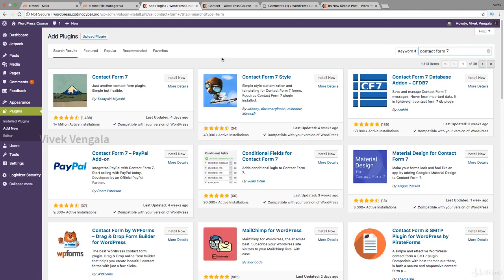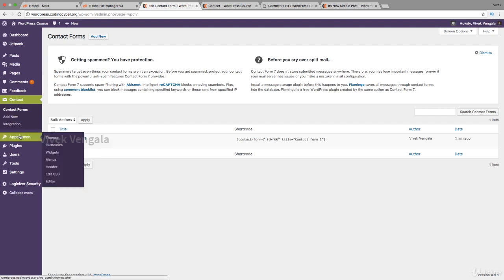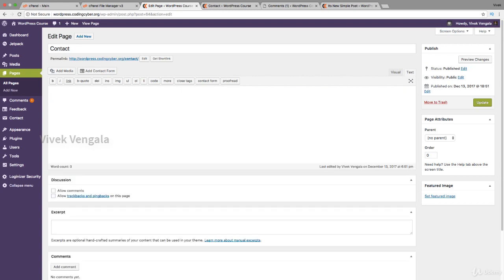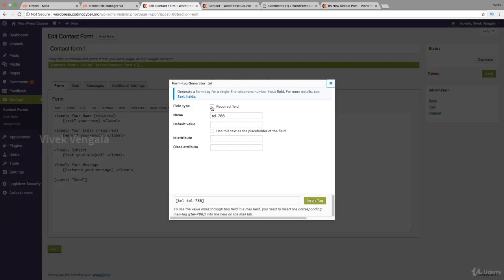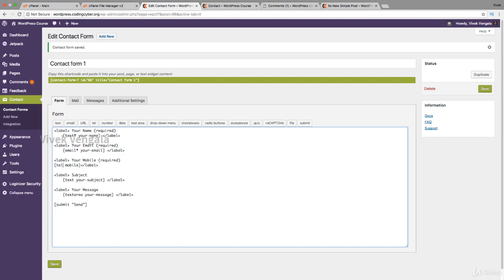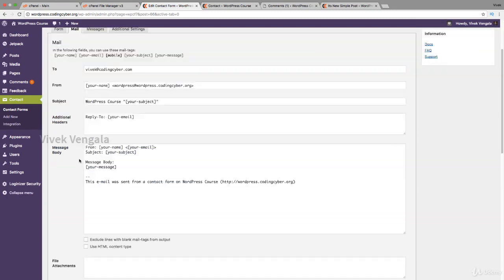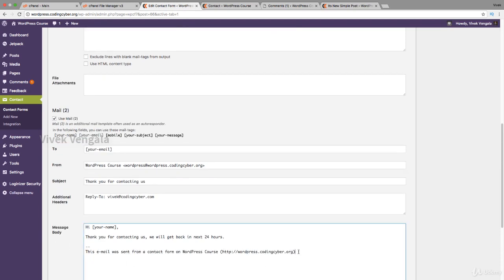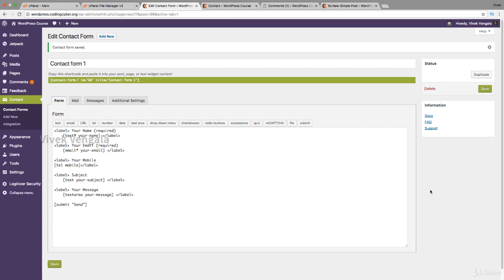033 Installing Some useful Plugins